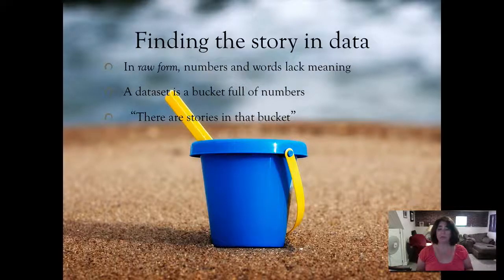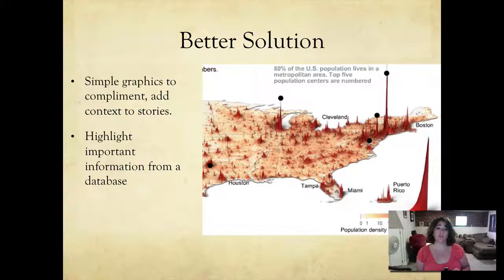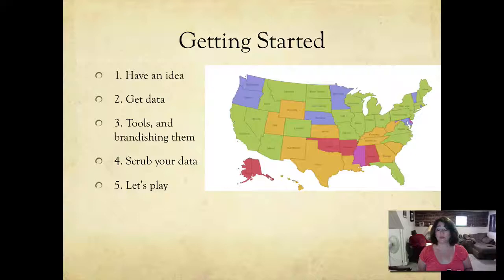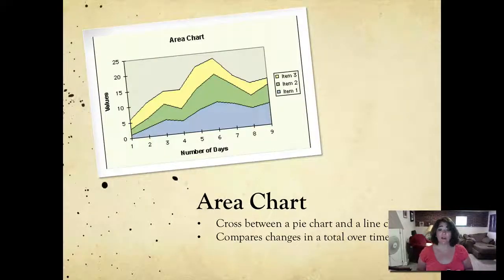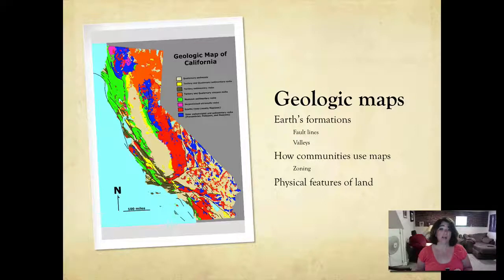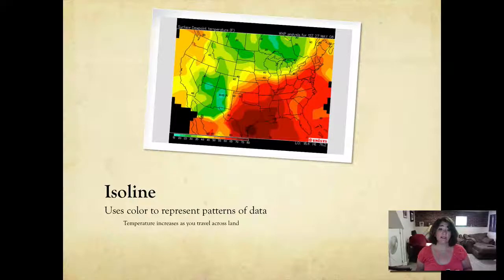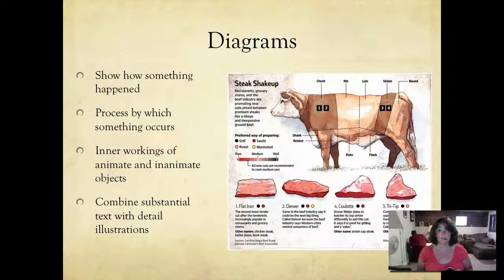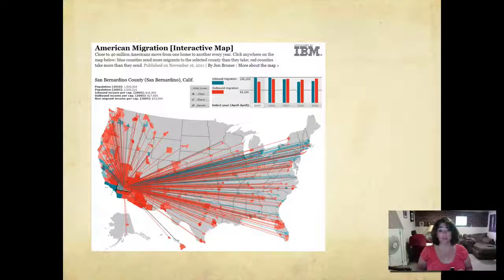4221: 7.1 Graphics